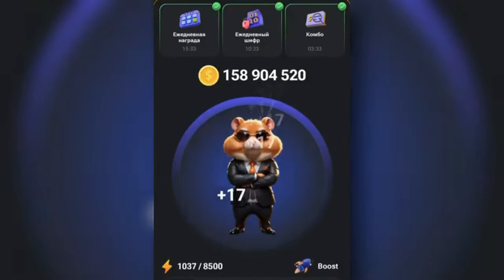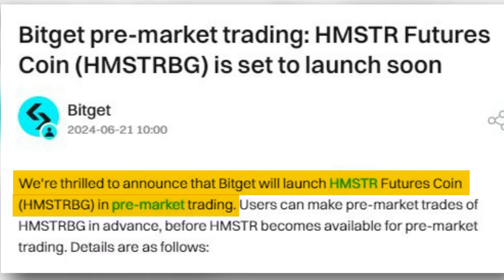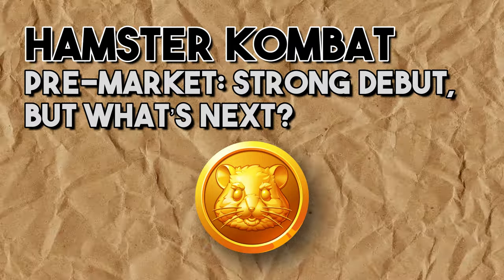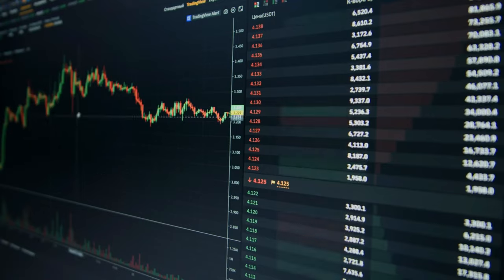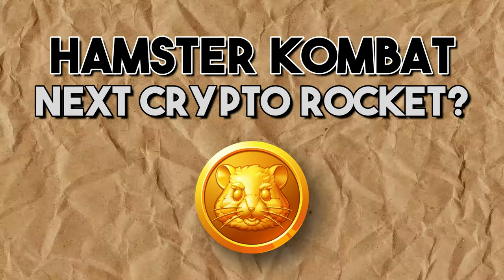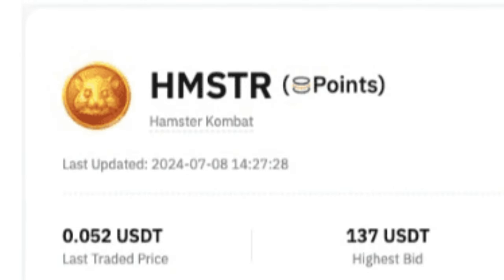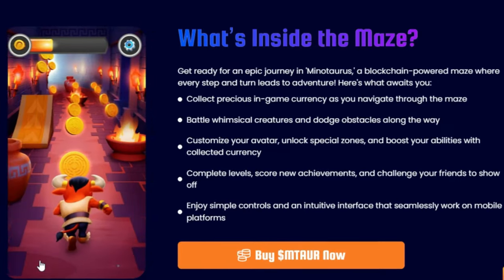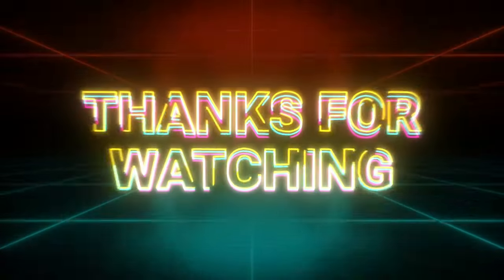Hamster Kombat premarket is launched: What do you need to know!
The exciting news of Hamster Kombat (HMSTR) hitting the premarket. In this video, we'll cover the debut of HMSTR on major exchanges like Bybit and KuCoin, how premarket trading works and what it means for potential investors, insights into the game's mechanics and the future of Hamster Kombat, expert opinions and predictions on HMSTR's price and market potential, and a comparison with Minotaurus (MTAUR) as an alternative investment. Don't miss out on this comprehensive overview!

Questions or comments? Let us know what you think about Hamster Kombat and its potential in the comments below.

Time Stamps:

00:00 - 00:45 Introduction
00:45 - 02:15 Hamster Kombat Overview
02:15 - 05:41 Premarket Launch Details
05:41 - 07:49 Minotaurus (MTAUR)
07:49 - 08:05 Outro